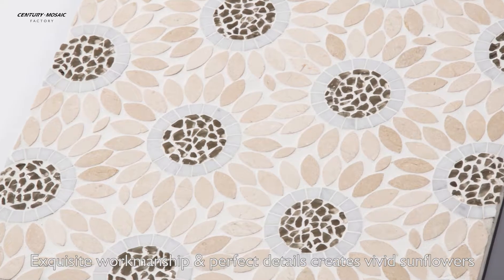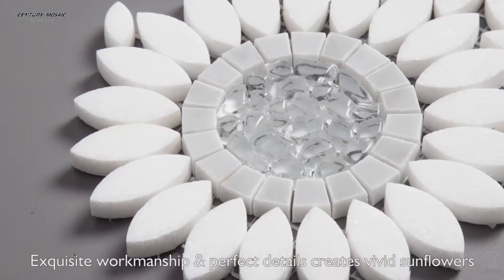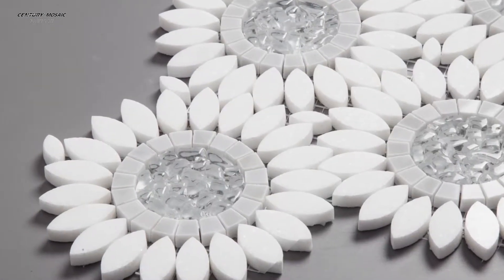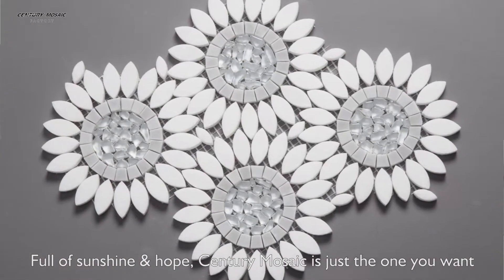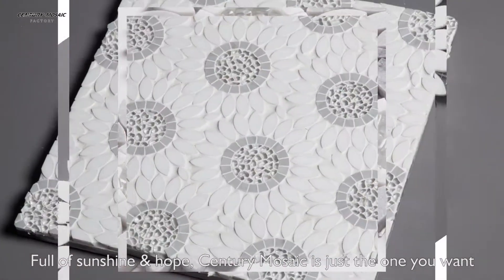2017 Century Mosaic Sunflower Water Jet Art Mosaic, Century Mosaic Factory Manufacturer Supplier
Skype: owenwangcn
Exquisite workmanship & perfect details creates vivid sunflowers, full of sunshine & hope, Century Mosaic is just the one you want.
Century Mosaic is a professional factory dedicated to producing natural marble mosaic,tile,art waterjet mosaic etc.